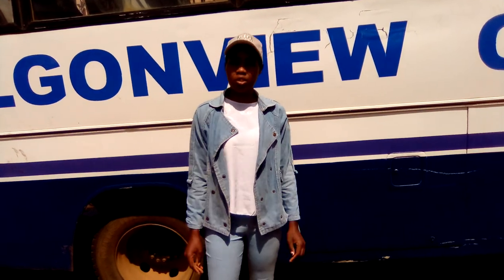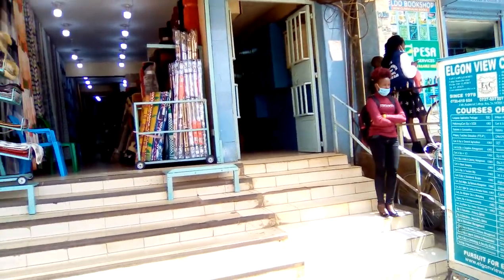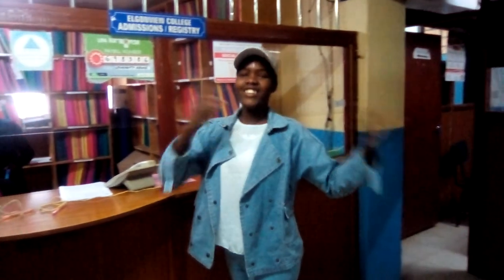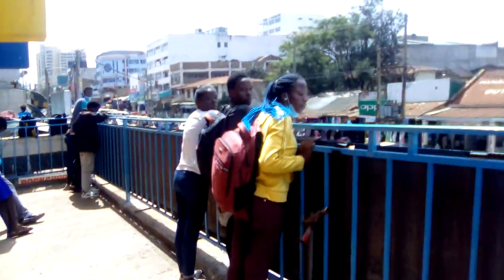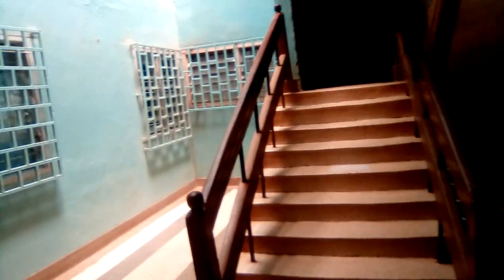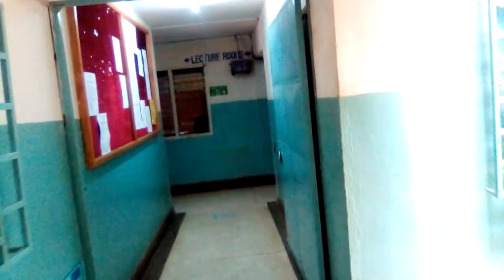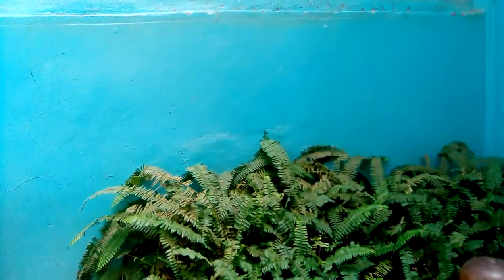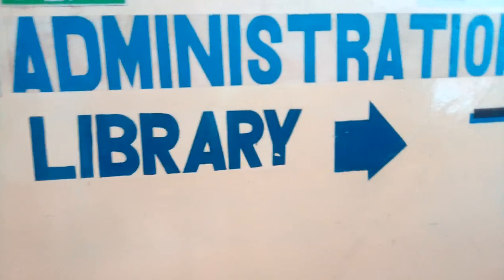College House Tour...